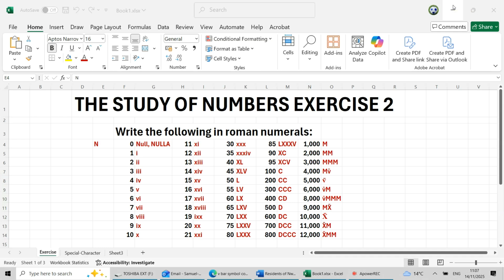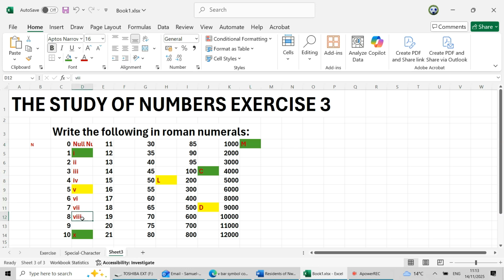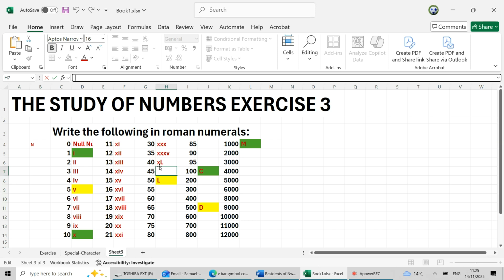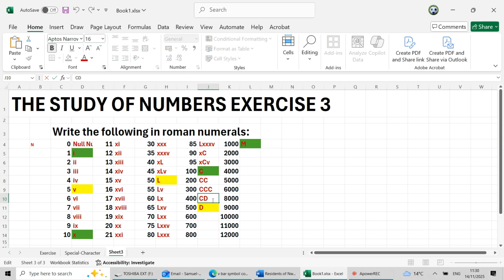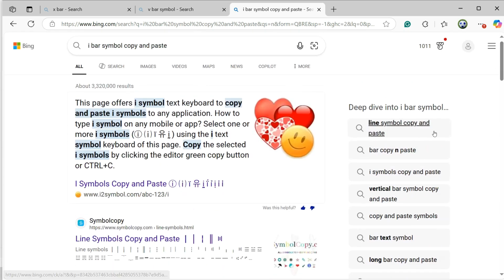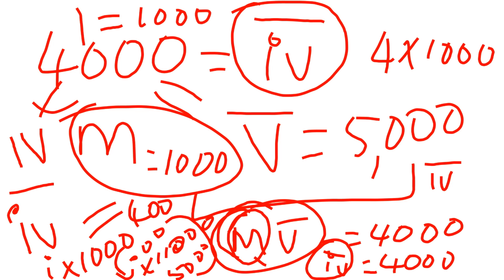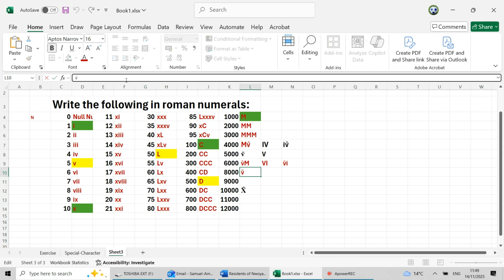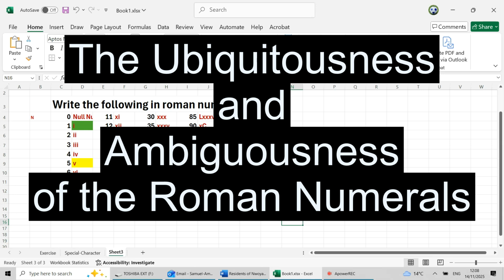The ubiquitousness and ambiguosness of roman numerals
The Ubiquitous Nature of Roman Numerals

Roman numerals have permeated various aspects of modern life, extending far beyond their original historical context. These ancient symbols, which originated in ancient Rome, are frequently encountered in numerous settings today. For instance, they are commonly used in the naming of monarchs and popes, such as Louis XIV or Pope Benedict XVI, where the numerals serve to distinguish between individuals who share the same name across generations. Additionally, Roman numerals are often found on clock faces, providing a classic aesthetic that evokes a sense of tradition and timelessness. This stylistic choice enhances the visual appeal of timepieces, making them not only functional but also decorative.

The Ambiguity of Roman Numerals

Despite their widespread use, Roman numerals can also present challenges due to their inherent ambiguity. The system itself, which relies on combinations of letters such as I, V, X, L, C, D, and M to represent values, can lead to confusion in certain contexts. For example, the numeral 'IV' can be misinterpreted as '6' if one is unfamiliar with the subtractive notation that is employed in this numeral system. Furthermore, the lack of a symbol for zero adds another layer of complexity, as it can complicate mathematical operations and lead to misunderstandings in calculations. This ambiguity is particularly evident in educational settings, where students learning about different numeral systems may struggle to grasp the nuances of Roman numerals compared to the simplicity of the Arabic numeral system that is predominantly used today.

Conclusion: A Lasting Legacy

In conclusion, while Roman numerals are deeply ingrained in various cultural and historical contexts, their ambiguous nature can lead to misunderstandings and challenges in interpretation. Their ubiquitous presence serves as a reminder of the enduring influence of ancient civilizations on contemporary society, illustrating how a numeral system that was once integral to the Roman Empire continues to resonate in modern times, despite the complexities it may introduce. As we navigate a world filled with diverse numeral systems, the dual characteristics of ubiquity and ambiguity in Roman numerals invite us to appreciate both their historical significance and the intricacies involved in their usage.